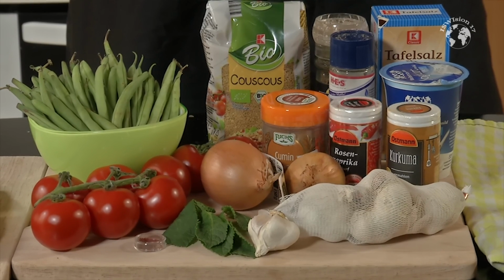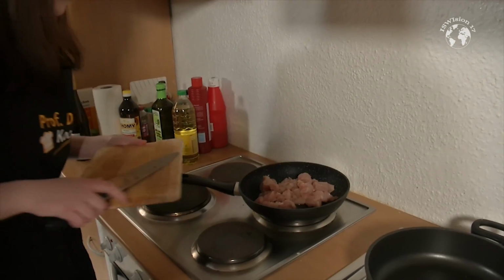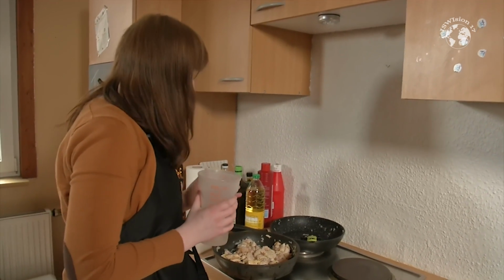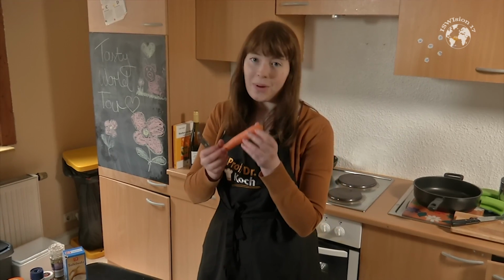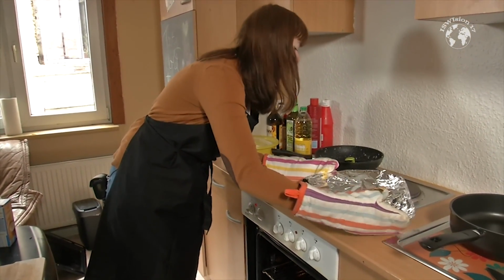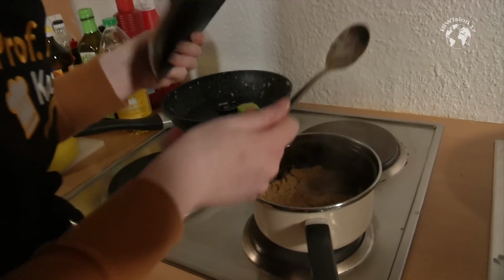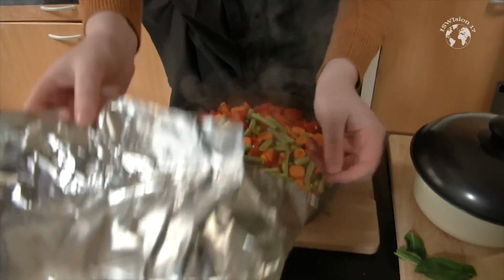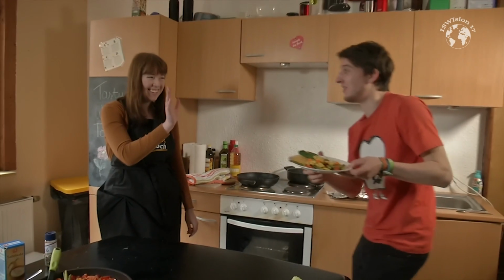ISWIsion 17 | Report | Tasty World Tour - Africa (Thu.)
Tasty World Tour - Africa Report, created for ISWIsion Show 6 on 18.5.
The Tasty Word Tour shows you the tastiest food from the diffrent continents, today traditional food from Africa.
The ISWIsion is a special TV Coverage of the iSTUFF which has just one exercise. We, the iSTUFF Team, want to film,  accompany and take part in the International Students Week Ilmenau. To reach this goal we stream the most important ISWI events and create a daily live Show. Next ISWI: 2019